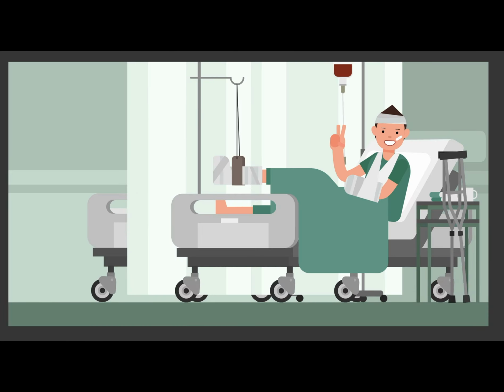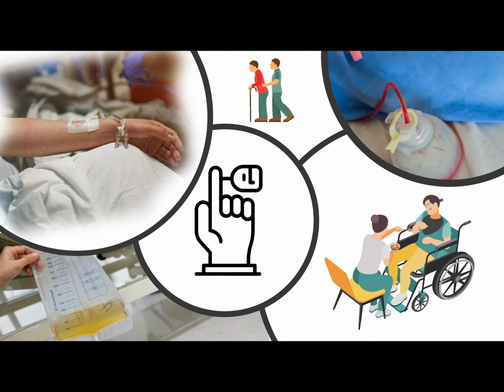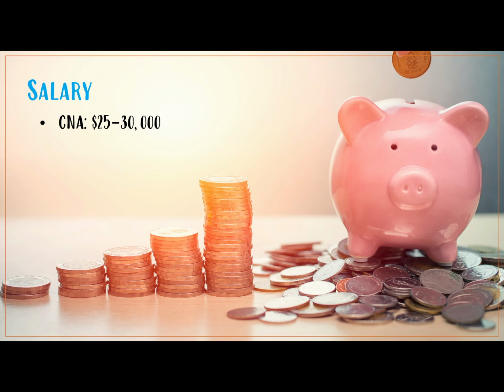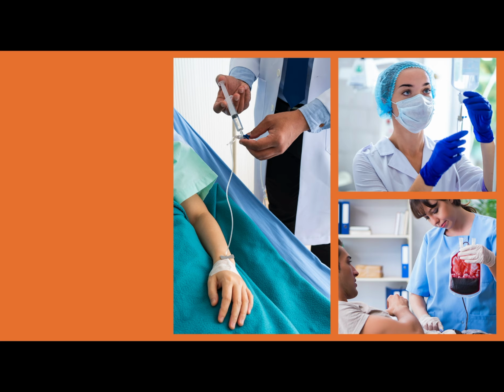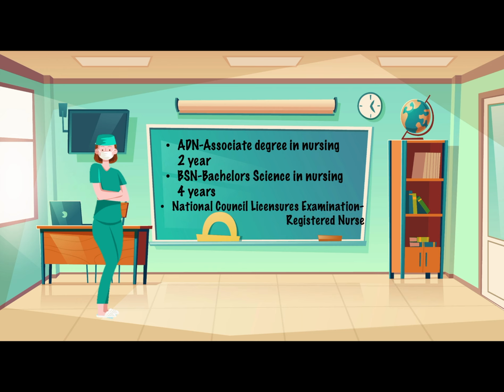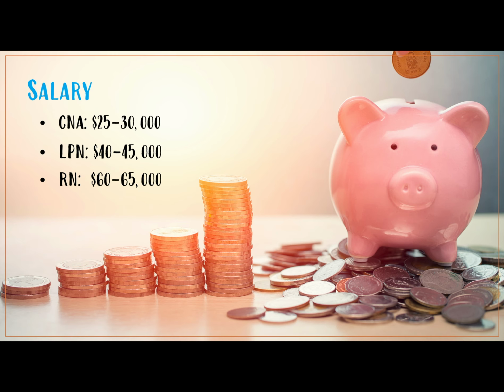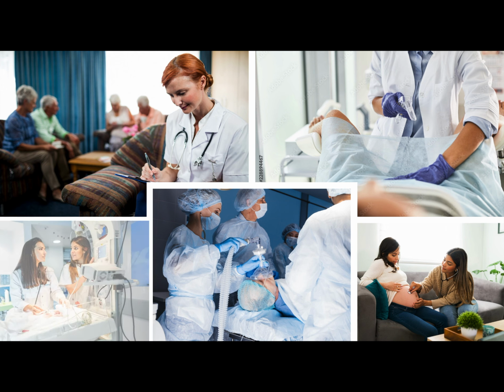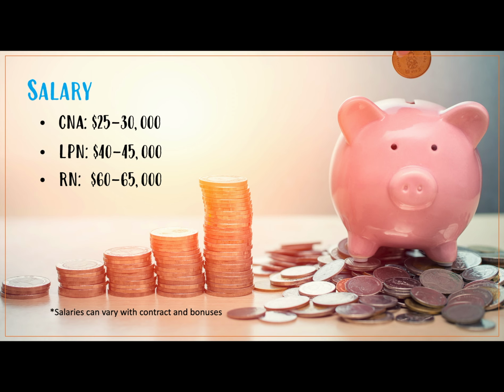Different Types of Nurses (and salary)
ADN VS BSN

BSN education includes more topics like nursing leadership, ethics, public health, heath informatics and legalities.

Typically magnet certified facilities requires RNs to have their BSNs but it has been a lot of changes due to the pandemic

RNs with BSN have more career opportunities in nursing management, case management, public health, and clinical research.

Good things to Remember

Task can be delegated down the ladder but not up the ladder, meaning even though it may be the CNA's duty a LPN, RN or even NP can take a patient to the restroom or feed them their meals. On the other hand a LPN or RN cannot write prescriptions or diagnose patients.

If a task is delegated patient overall safety is a priority and an incomplete task must be completed. For example 30 minutes ago you gave a patient Tylenol in aims to decrease their temperature, and delegated to the CNA to recheck. The time comes but at this time the CNA is helping another patient, it is still your responsibility to obtain it, in case further interventions need to be made.

From CNA to APRN nurses are some of the most amazing ppl I’ve met. Don’t let education fool you experience is just as important, a LPN can be more knowledgeable that a new APRN. Respect should be given across the board.